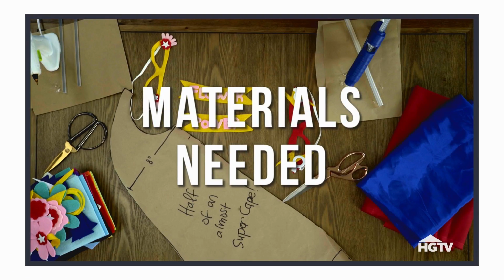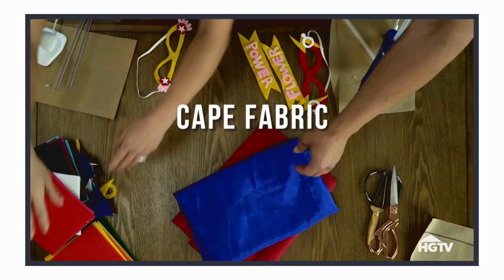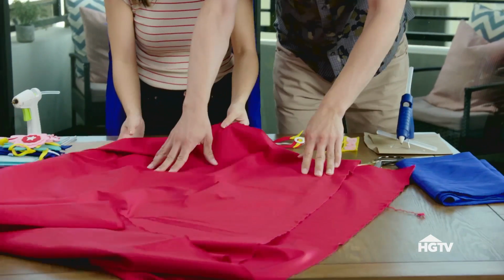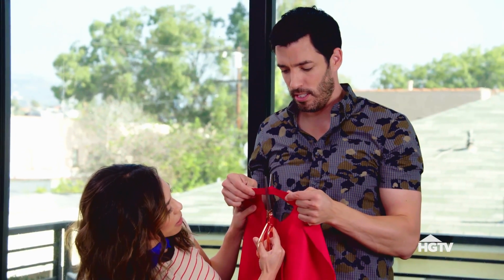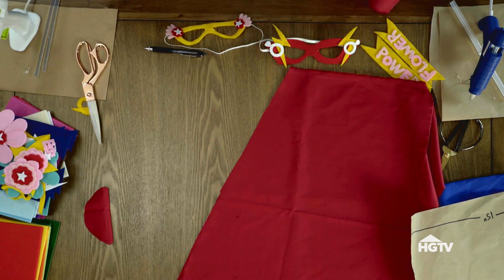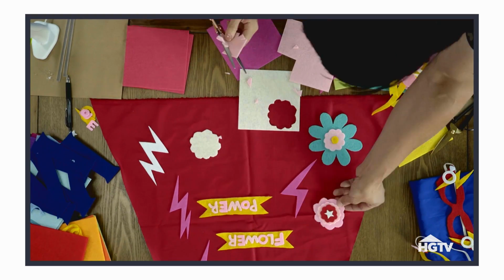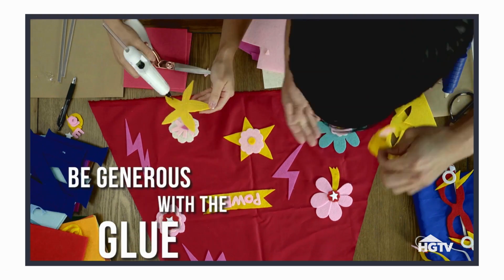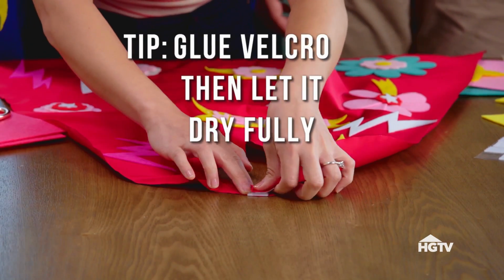DIY Super Wedding Capes | HGTV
Newlyweds Drew Scott and Linda Phan wanted their ring bearer and flower girl to feel super special, so they made them these DIY superhero capes to wear at the wedding ceremony and beyond. See how they made them!